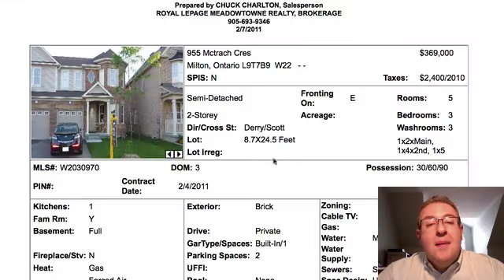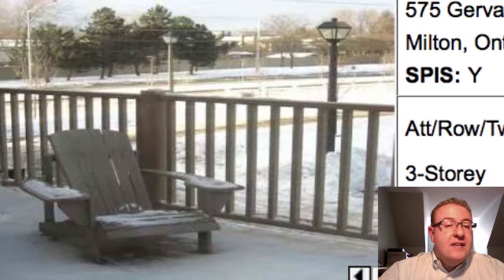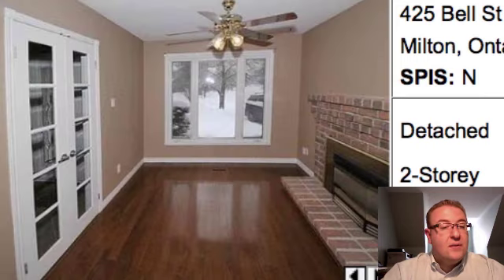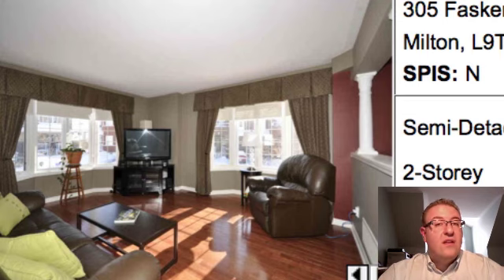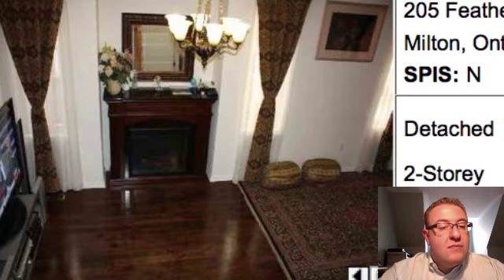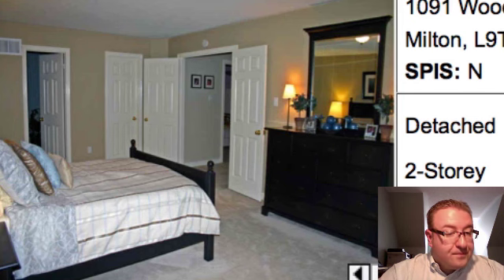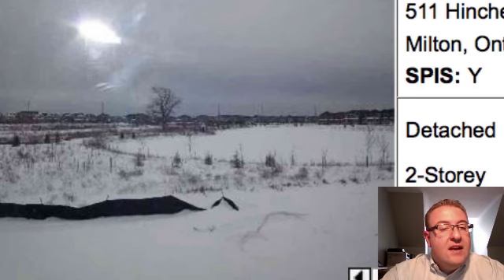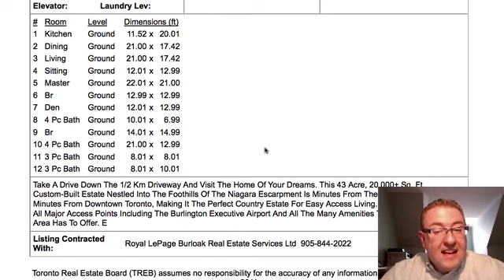Milton Daily Homes - February 7, 2011 - Best Ever...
- Today we have a link to the most expensive (and best?) home ever listed in Milton Daily Homes.  Plus, a few rotten apples that have little to no chance of selling.  On the other hand, I like Woodward a lot, and Tuxford too.